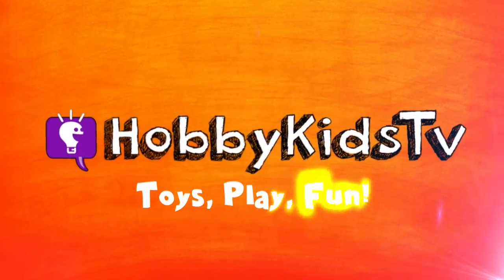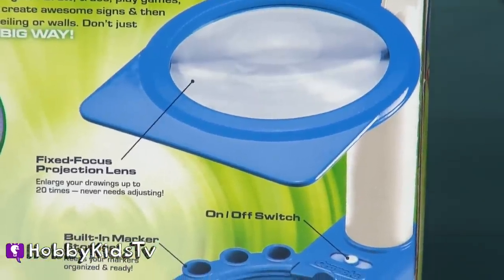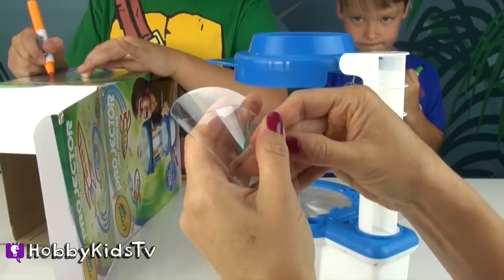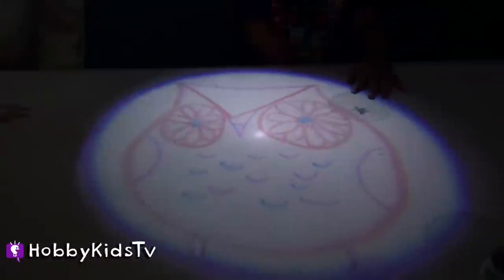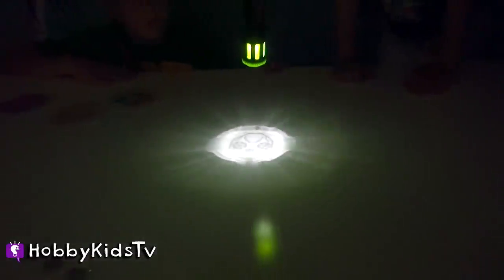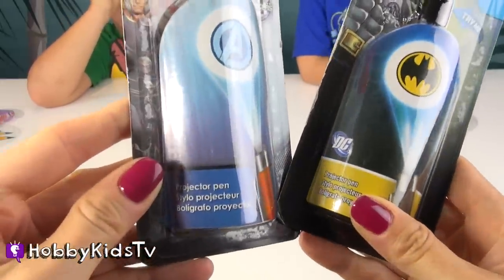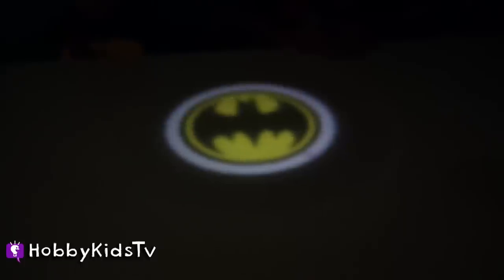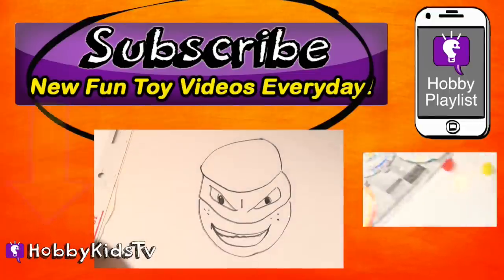Crayola + TMNT Projector Art Fun, Toy Crafting! HobbyTiger by HobbyKidsTV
HobbySis, HobbyTiger and HobbySpider create fun art using the Crayola Projector Light Designer and other fun light projectors including Avengers and Batman.

HobbySpider is wearing a DC Superhero shirt and HobbyTiger is wearing a TMNT shirt and a SpongeBob hat.

Amiss in Wonderland 1, Big Band Funk 7, Car Chase Rock and Roll 3